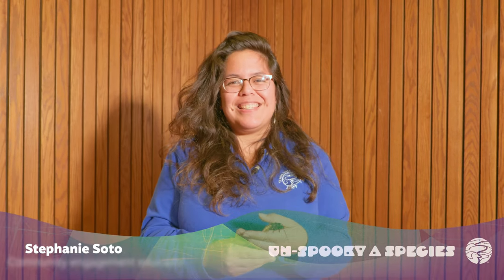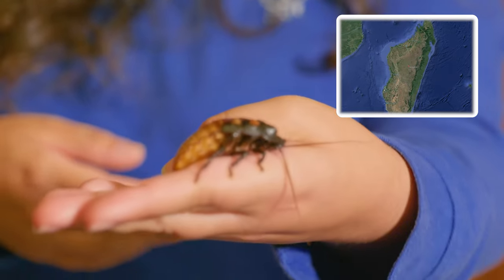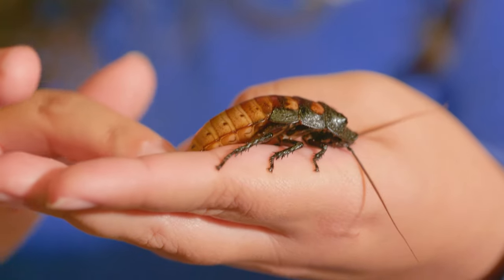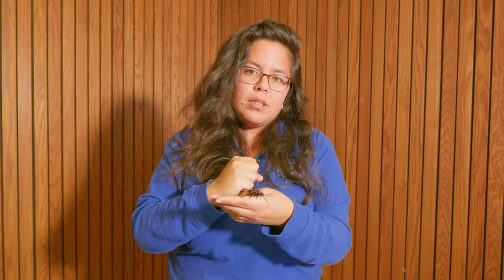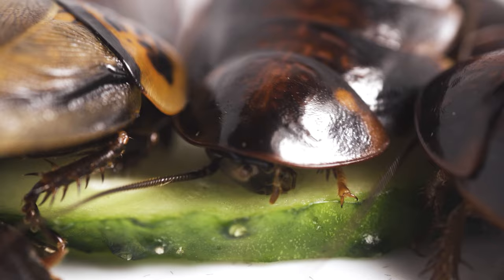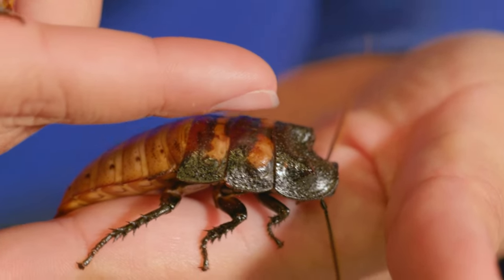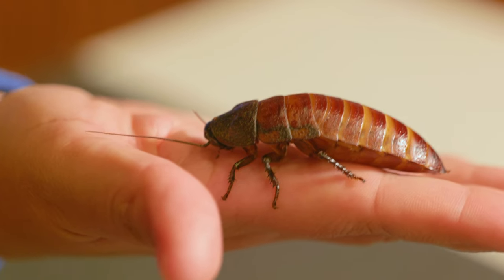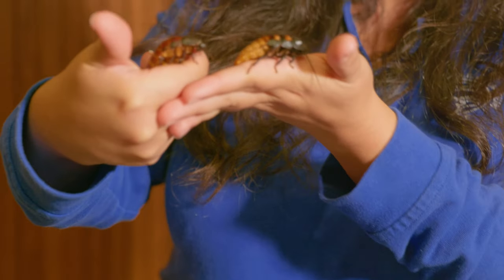UN-Spooky A Species (Madagascar Hissing Cockroach)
People tend to think of cockroaches as dirty animals that carry diseases, but these six-legged, omnivorous scavengers actually play an important role on Mother Nature's recycling crew. Learn more about these misunderstood insects courtesy of a real windbag of an Animal Ambassador: the Madgascar Hissing Cockroach!